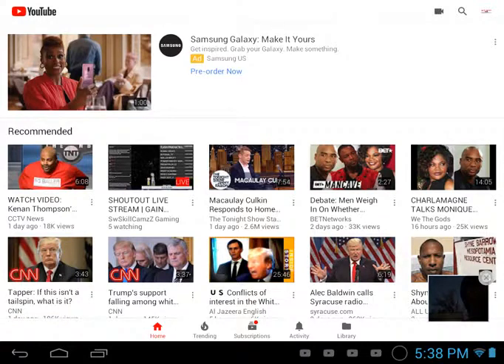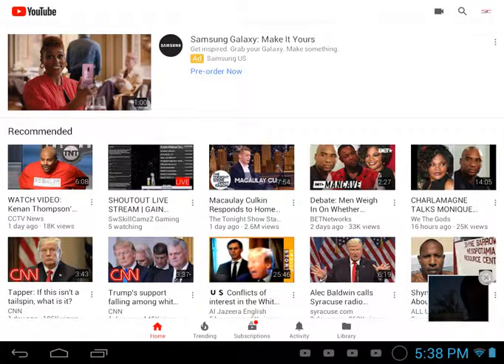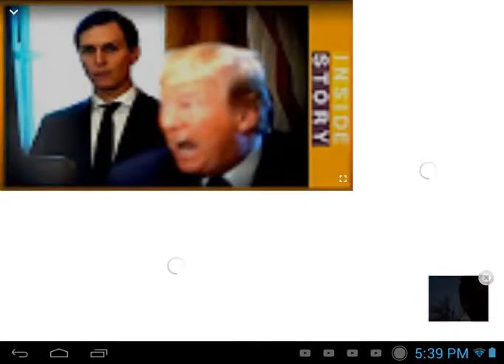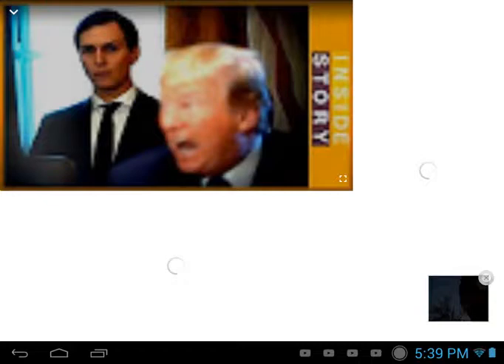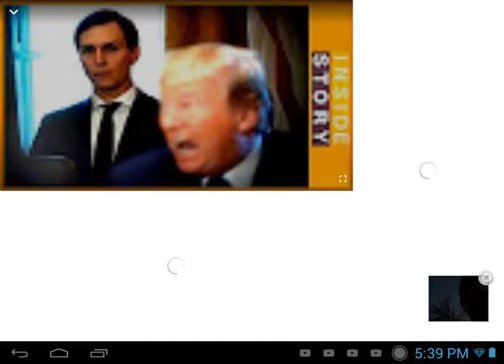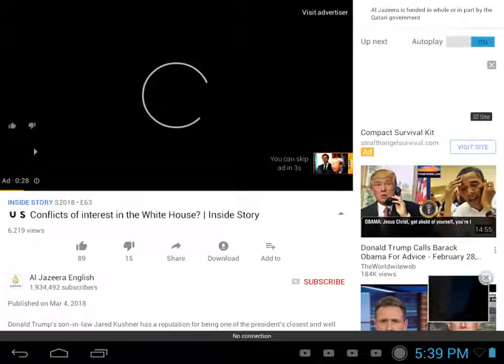Trying to broadcast on this tablet(1)